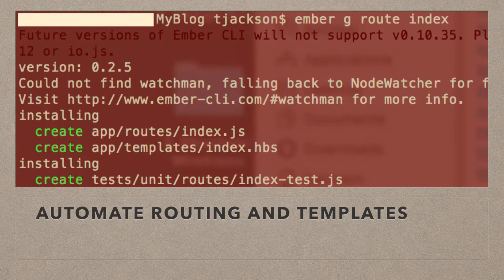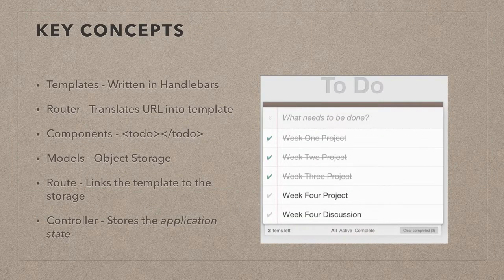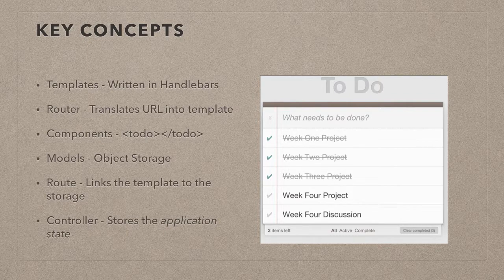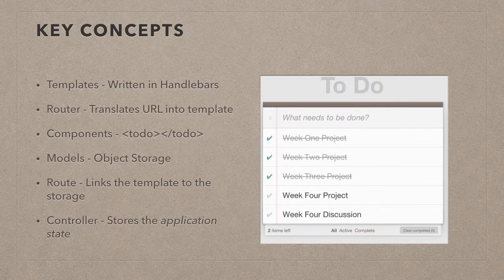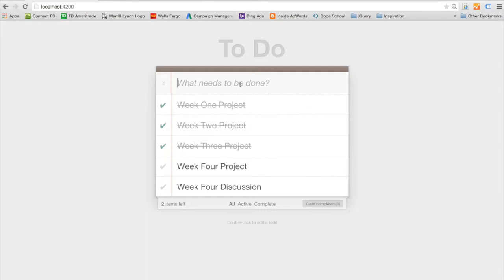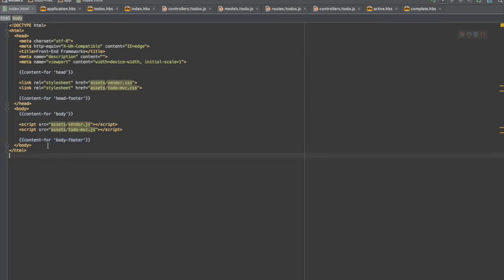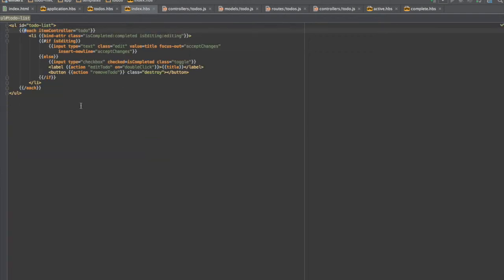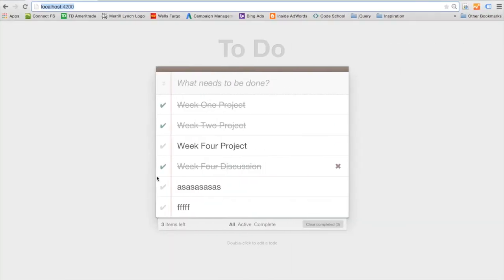Learning Ember.js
Front-End Frameworks